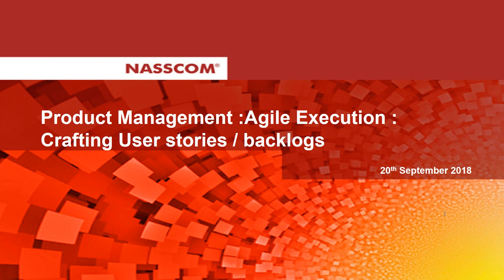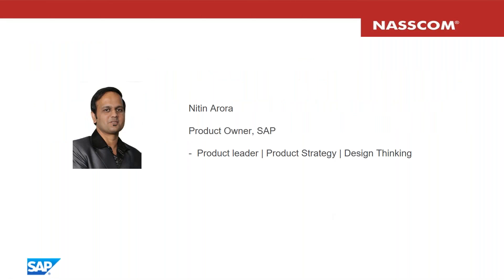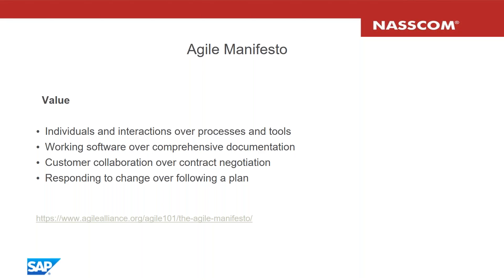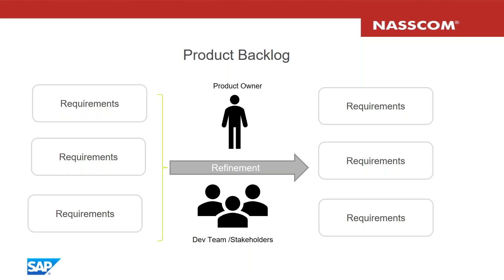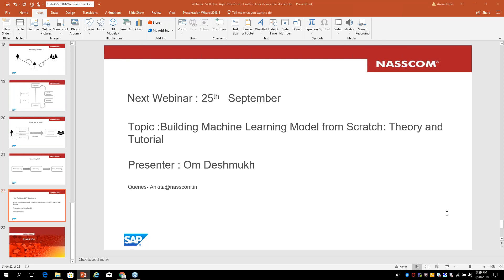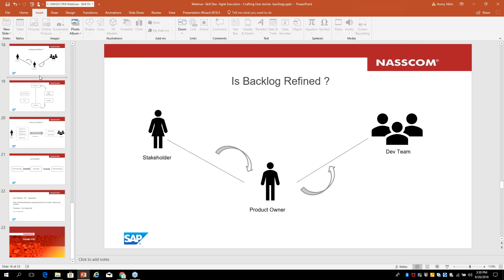NASSCOM Product Connect Agile Execution: Crafting User stories/backlogs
INVEST in good user stories to create maximum value.
Well defined and translated user stories enhance development productivity and provide focused product vision. User stories help to create a simplified description of the requirement.
Time to market is a key success mantra for any product which is based on how well requirements are captured, prioritized and translated to user stories for developers to envision, plan and work for the common goal.

How to write user stories, backlogs and prioritize them? Let’s learn together during this webinar session.

About the Speaker :

Nitin Arora is working as a product owner for cloud based solution in SAP.
With 12+ years of experience in software industry and EMBA in Product leadership, I am passionate to build products which cover complete lifecycle starting from customer in-sighting, hypothesis and its validation, prototyping to implementation and final shipment to the customer.